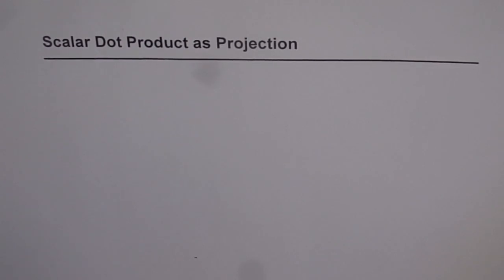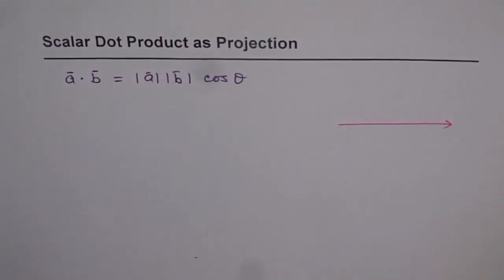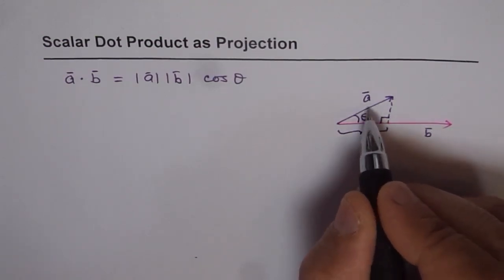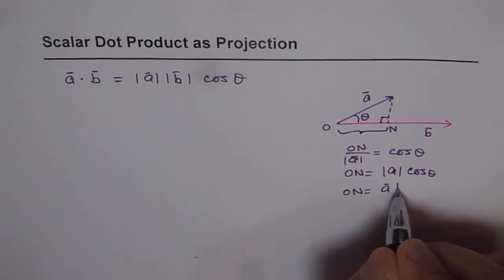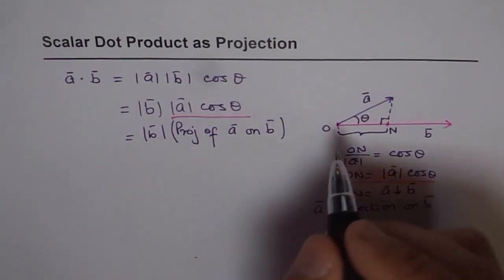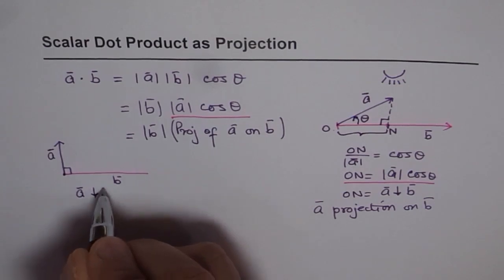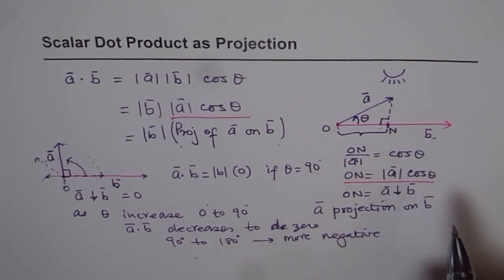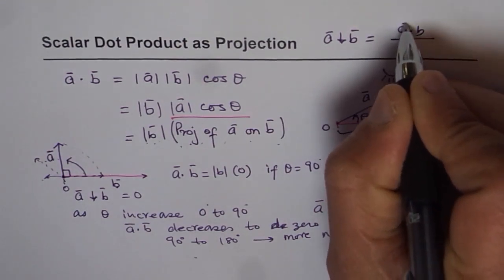Scalar Dot Product As Vector Projection Component